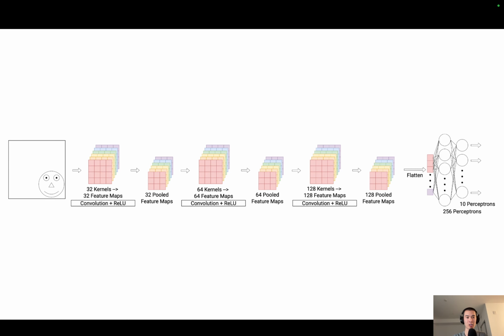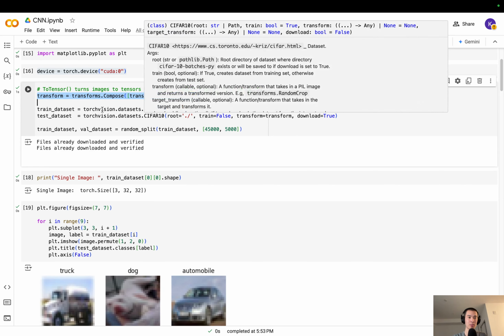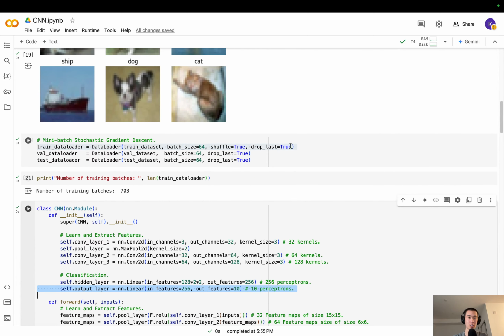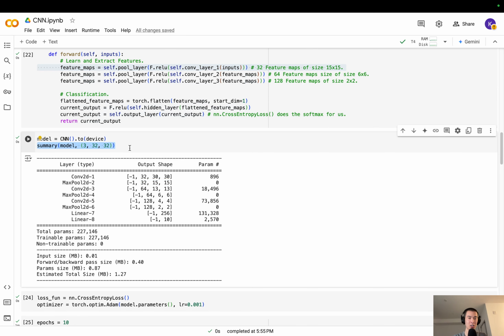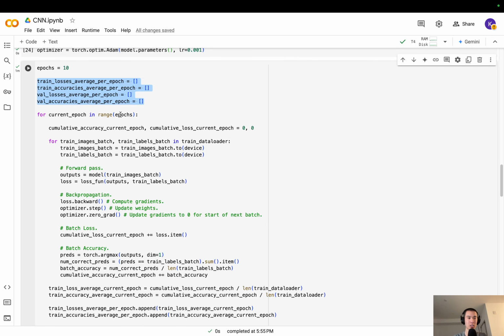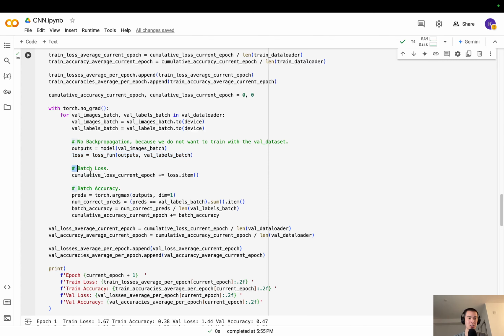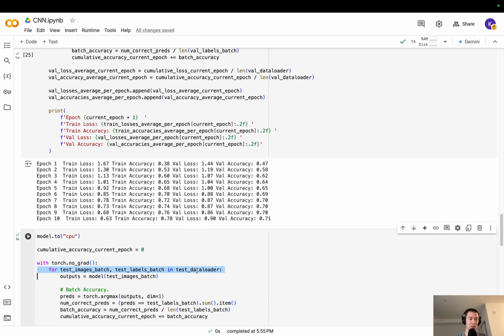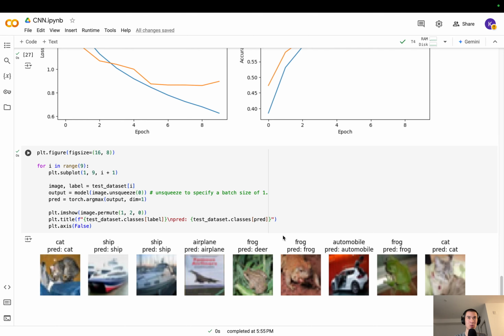AI & Deep Learning Course #21 - Running a Convolutional Neural Network